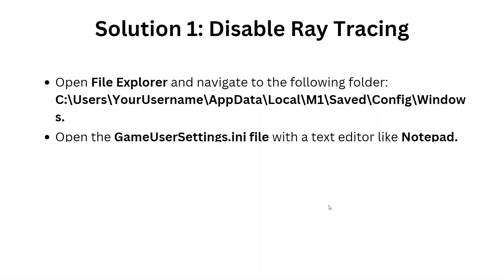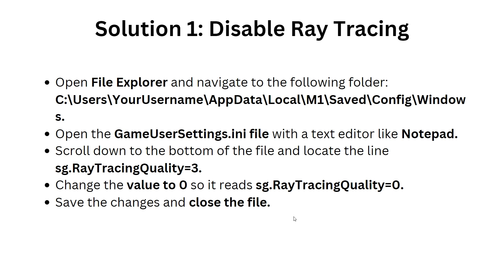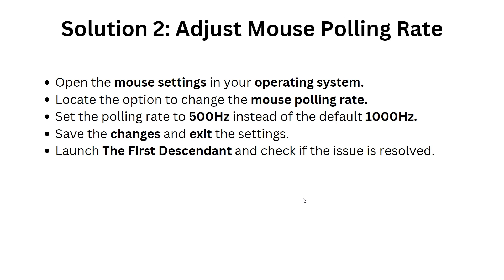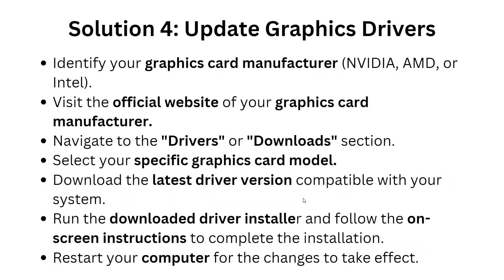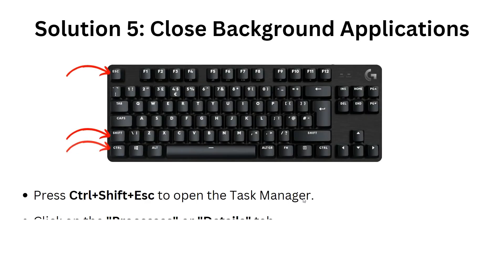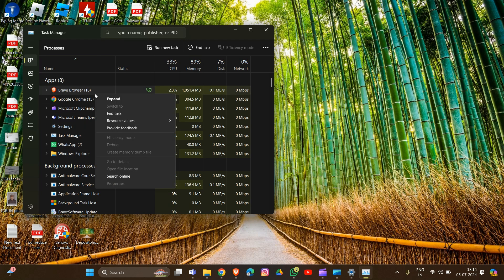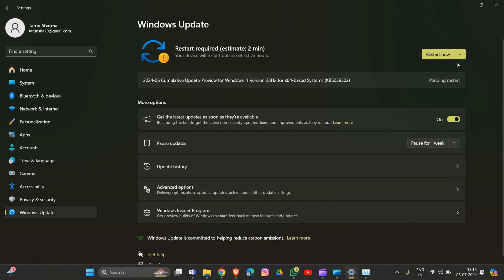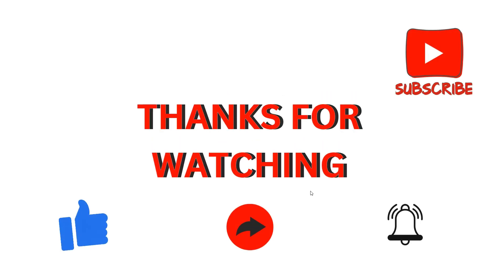How To Fix The First Descendant Low FPS DROP Or Freezing, Stuttering On PC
In this video, you will learn effective methods to resolve low FPS, freezing, and stuttering issues experienced by PC users while playing The First Descendant. Follow the step-by-step guide to optimize your PC settings and troubleshoot common problems for a smoother gaming experience.

00:00 Introduction
00:14 Solution 1: Disable Ray Tracing
01:10 Solution 2: Adjust Mouse Polling Rate
01:38 Solution 3: Adjust Shader Settings
02:30 Solution 4: Update Graphics Drivers
03:05 Solution 5: Close Background Applications
03:57 Solution 6: Check for Windows Updates
04:30 Solution 7: Uninstall and Reinstall The First Descendant